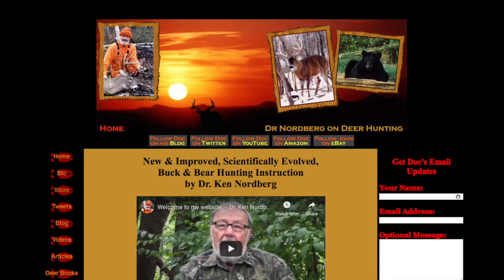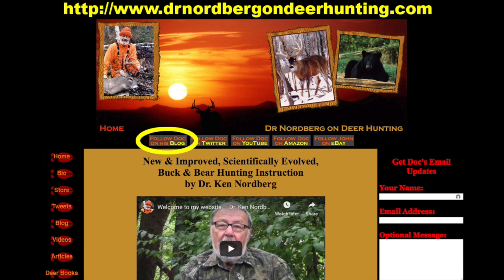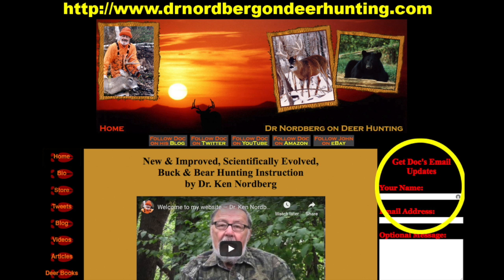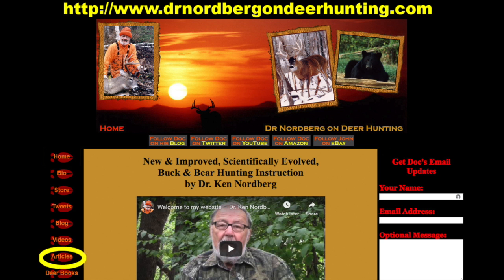Deer Hunting Cough Muffler Suppressor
A common problem in deer hunting is coughing. Doc demonstrates a simple solution to this problem — make yourself a "cough muffler," or "cough suppressor."